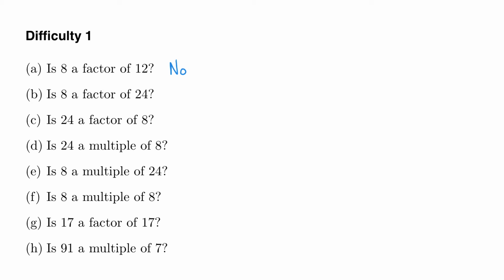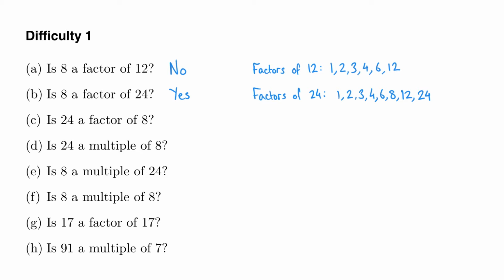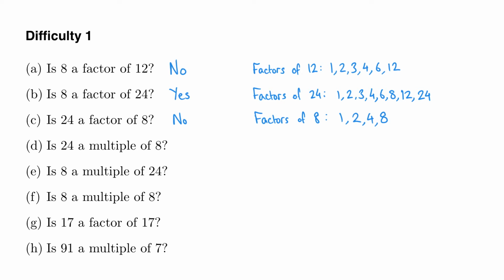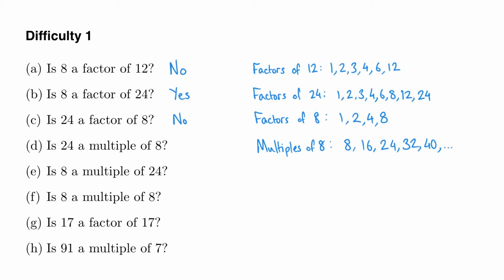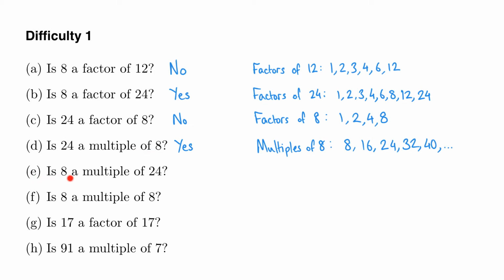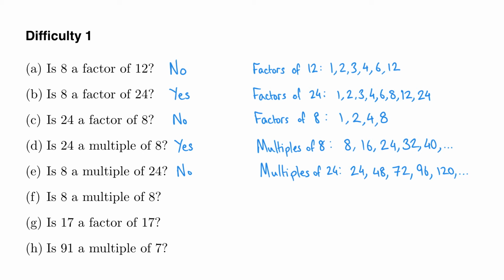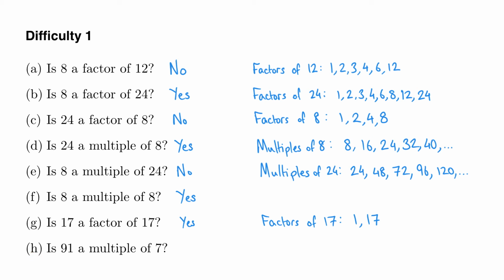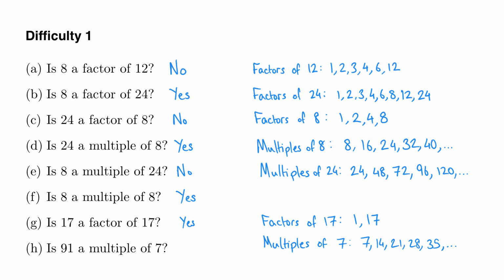BossMaths Factors, multiples, and primes Quick Revision video 1 of 6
This video is about identifying factors and multiples of numbers.